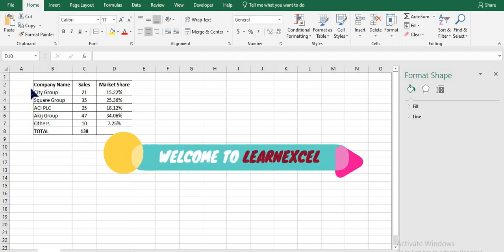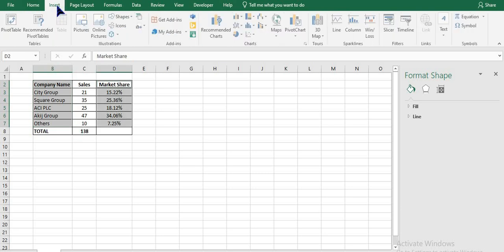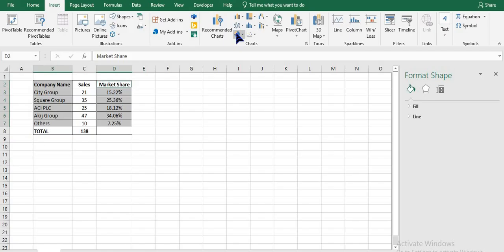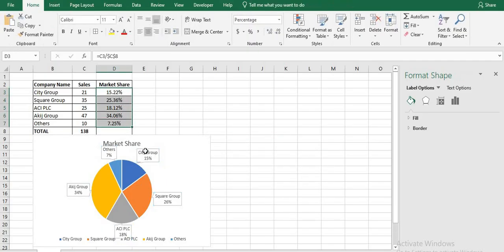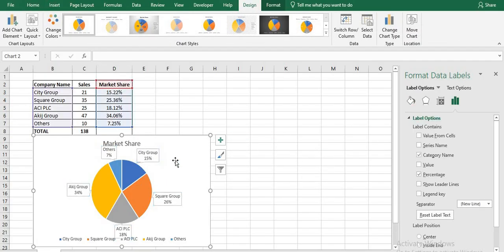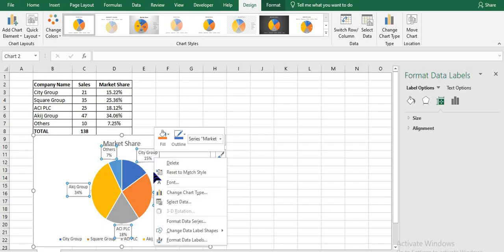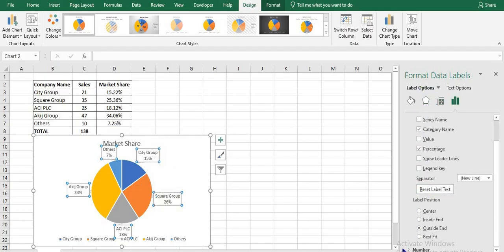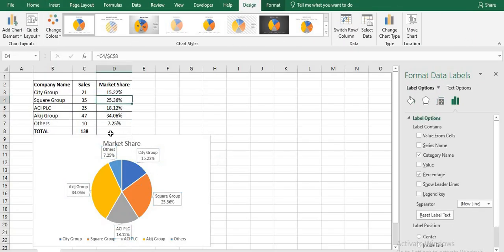How to show digits after decimal point in Excel chart | Excel Basics| Excel Charts Explained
Hello everyone!

Hope you are doing okay! Today I'm going to show you how to show the extra digits in an Excel chart with the data callout option. This technique is helpful when you want to show exact percentage data in an Excel chart.

Follow along and save your time on your daily work schedule.